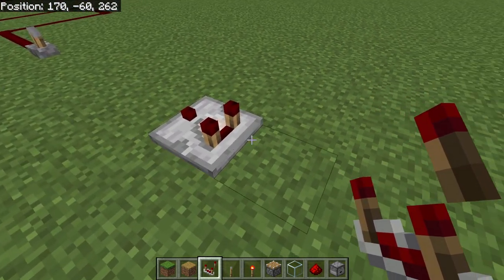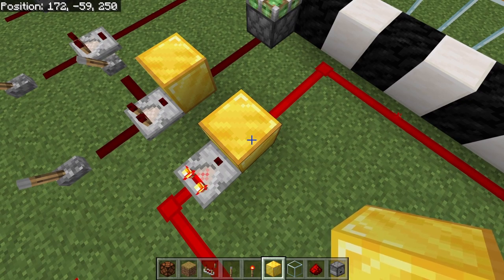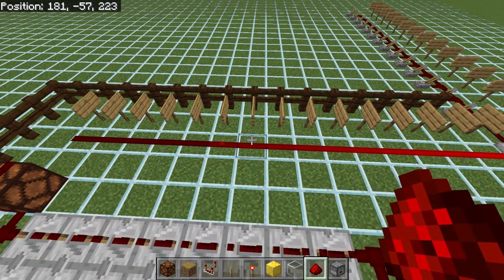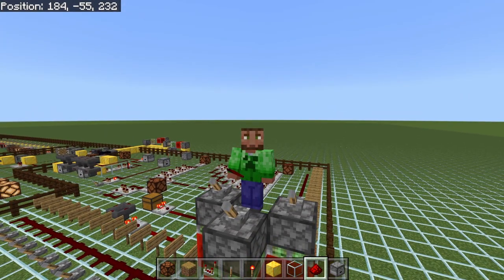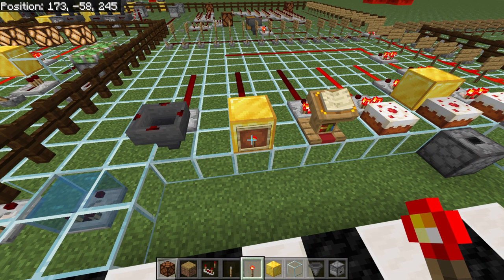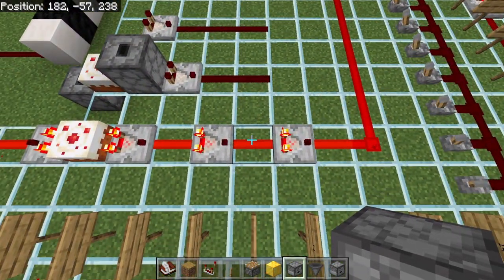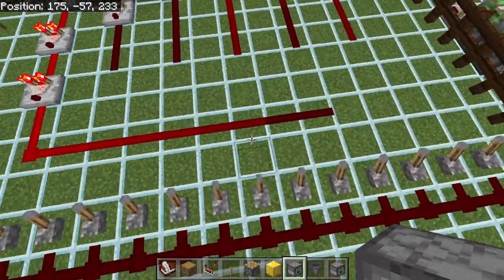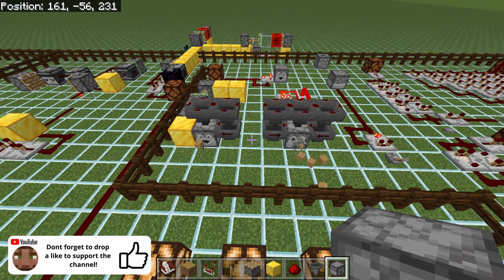How comparators work | Learning about transmission components 2/2 | Ep 7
In this series, Ill be going over how to learn Bedrock redstone mechanics in a in-depth and easy to learn and follow video.  In this video, we will be covering 2 out of the 3 total transmission components!

Project Bedrock Members!

(Ren) Reneeb7363 (Server Manager)

🎵 Music & Sfx credit:

Volume Alpha - 08 - Minecraft
Volume Alpha - 07 - Haggstrom
Volume Beta - 02 - Alpha
Artist: C418.